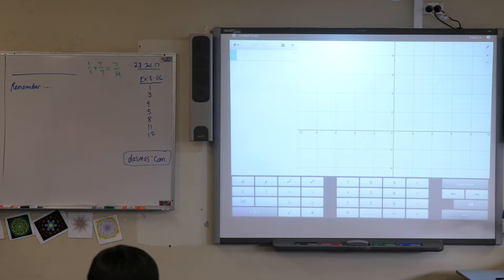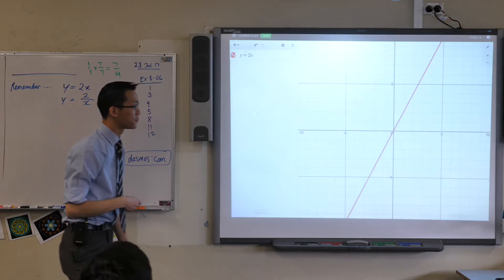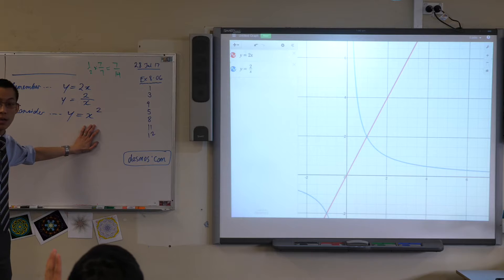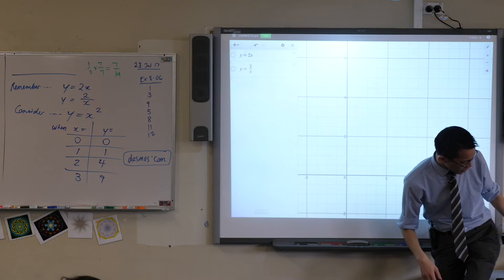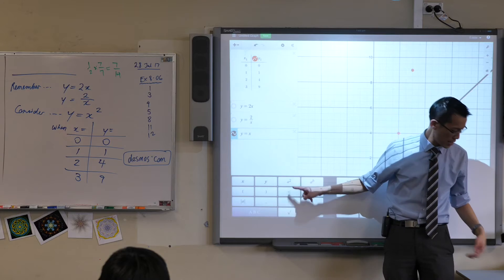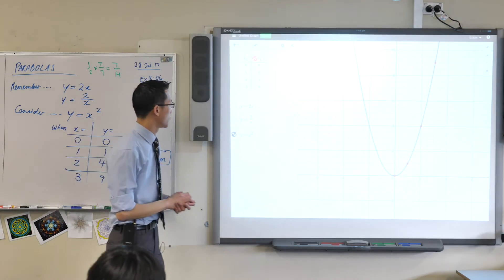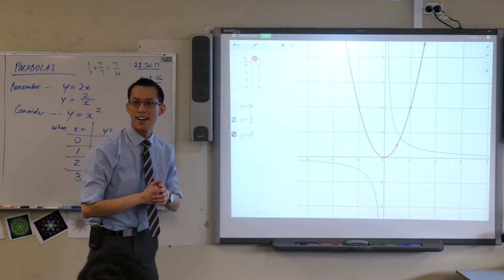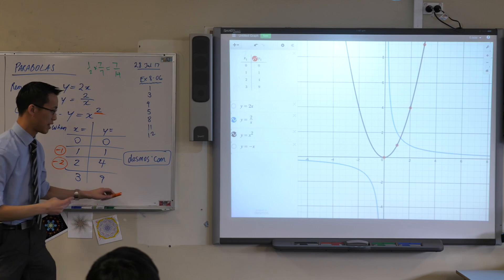Introduction to Parabolas (1 of 2: Investigating the shape)